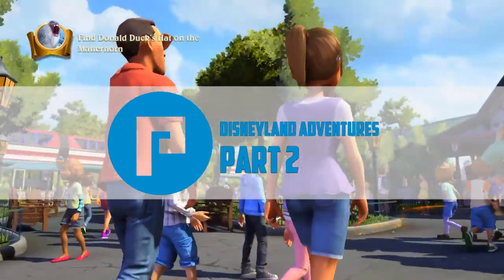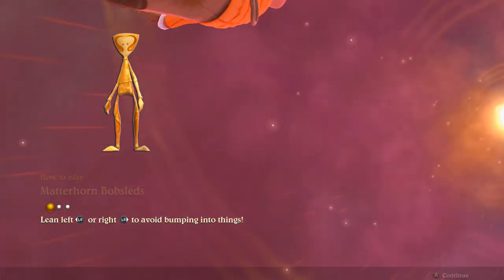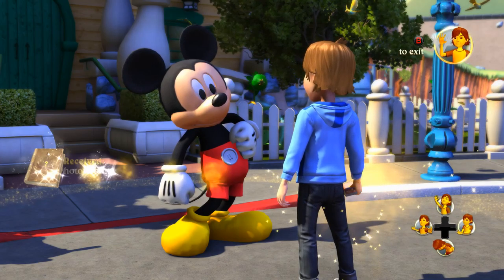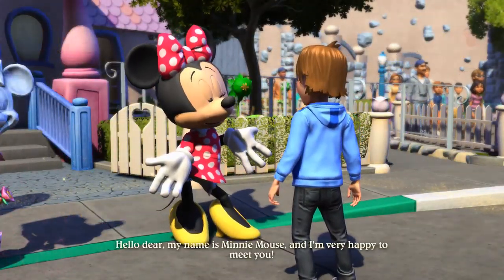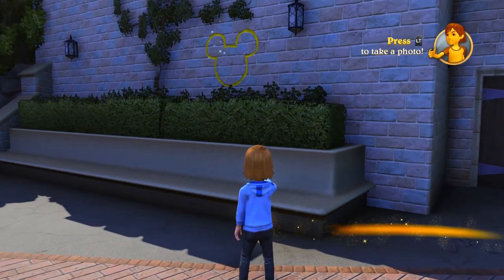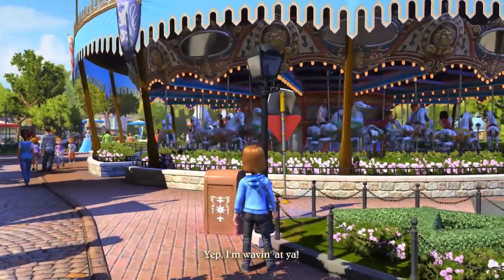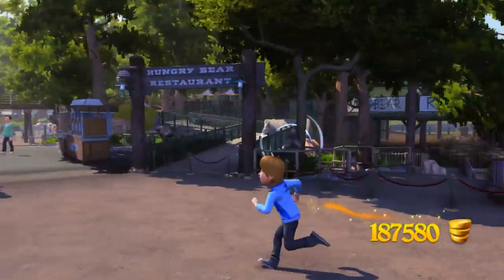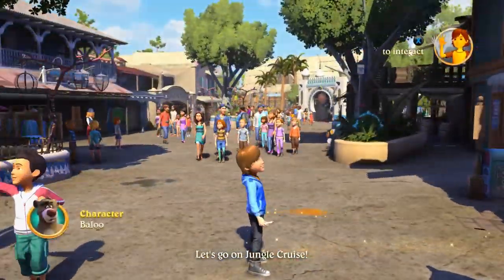🏰 Disneyland Adventures - Full Game - Let's Play Episode 2 - Park Tour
Kinect: Disneyland Adventures, also known as Disneyland Adventures, is a 2011 open world video game developed by Frontier Developments and published by Microsoft Studios on Kinect for Xbox 360, with a remaster for Xbox One and Microsoft Windows developed by Asobo Studio released in 2017. It takes place in a recreation of Disneyland in Anaheim, California circa 2011, with themed games in place of many of the rides, while motion controls are used (required in the original release) to play the game.

In addition to minigames based on various Disneyland attractions, the game also allows players to take photos of their avatars at the park, and meet and greet characters. The characters appear in their normal proportions, as if animated, as opposed to appearing as a costumed character. Outdoors at the park are characters including Mickey Mouse, Minnie Mouse, Donald Duck, Goofy, Pluto, Daisy Duck, and Chip 'n' Dale. Other Disney characters appear within the minigames, such as Tinker Bell (as she appears in the Disney Fairies franchise) and Nemo from Finding Nemo.

In August 2017 at Gamescom 2017, Microsoft announced a remastered version of the game for Xbox One and Windows 10 developed by Asobo Studio with updated visuals, 4K resolution, support for the Xbox One's Kinect sensor, and the ability to play the game with traditional controls using an Xbox One controller or (on Windows only) a mouse and keyboard.[1] The new version was released on October 31, 2017 as Disneyland Adventures, removing the Kinect branding from the title.[2][1] On September 14, 2018, the Windows version was released for Steam and retail discs,[3] adding support for Windows 7, Windows 8, and Windows 8.1 along with Windows 10.

Gameplay is a combination of minigames and open world play style. Players perform objectives and tasks for characters to gain Disney currency. It features drop-in, drop-out cooperative play for two players. Players play as a customizable child guest to the park, who gets help from a magic, anthropomorphic golden ticket. The game is controlled using the Kinect sensor's motion- and voice-sensing capabilities, with the 2017 remaster using an Xbox One controller or a mouse and keyboard as options.

With the Kinect, player navigation in the park is performed by raising one arm out in front of the (leading) player and shifting the raised arm left or right to turn. When the (leading) player receives an item from a character (which include a digital camera from Mickey Mouse, a magic wand from Cinderella, a laser blaster from Buzz Lightyear, a fishing rod from Stinky Pete, a megaphone from Br'er Fox, a magic spyglass from Aladdin, and a water squirter from Donald Duck), the (leading) player can raise one arm in the air to bring up an item selection menu and bring the arm down to make a selection. After selecting an item, the (leading) player uses the arm with the item on hand to use said item and their free arm to navigate the park.